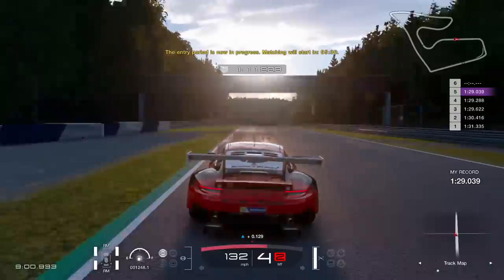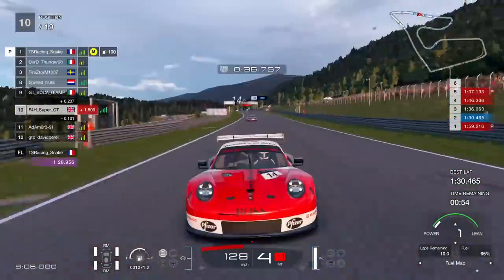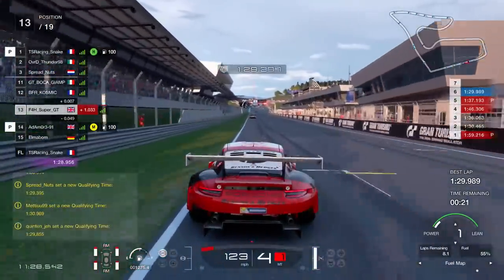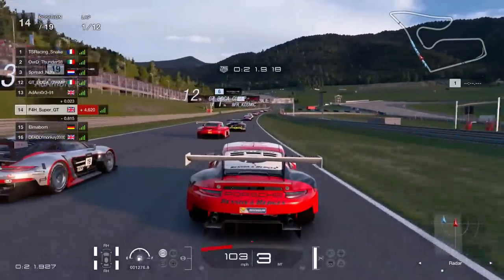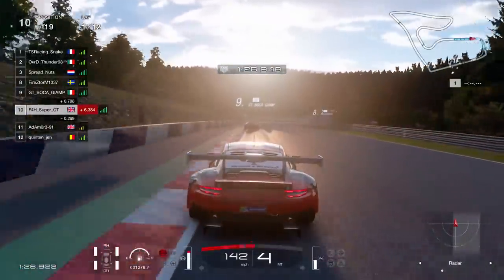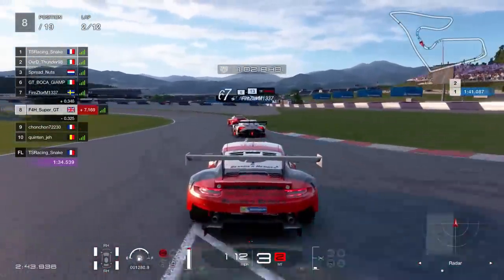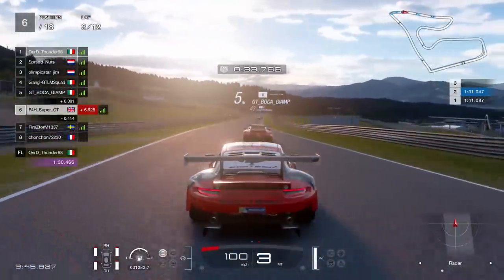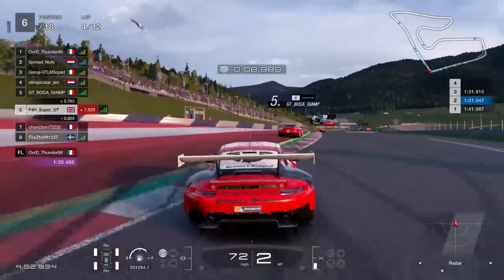Gran Turismo Sport: Racing Better Than Expected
A great Gr.3 race around Red Bull Ring! Gran Turismo Sport Manufacturers cup round #6.

➡️️  Super GT
       Maidstone
       ME14 9WT

CHANNEL MEMBERS

➡️️ 6 Months +
Jimmy Broadbent, Wolfykins, Taaha Siddiqui, Christian, Anirudh Shirsat, Adeyemi Inniss, Robert Freitas, RoundRobins,

➡️️  2 Months +
dibblr, Scott Billeck, King James, HyperJrive, RypeL

➡️️  1 Month +
Scott Priest, Jody Williams

➡️️  New Members
dreia2k, kevin smith, Jack Spence, Empress Morgana, Ognjen Starcevic, KMBridgen 14, Mona Starks, Gary Gilmore, EERIEISSS, PRBR_BETO22 AV, PESTILENCE 1241, Bradley Sandford, Christian Karafa